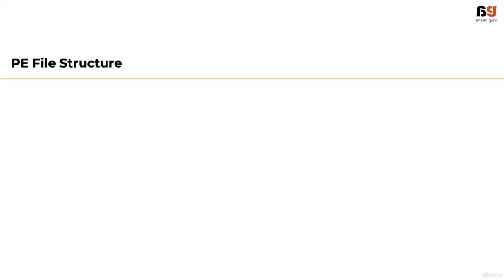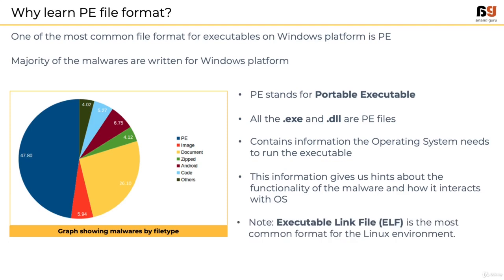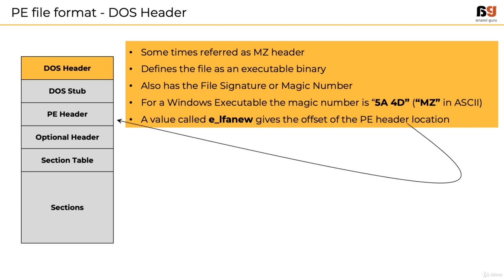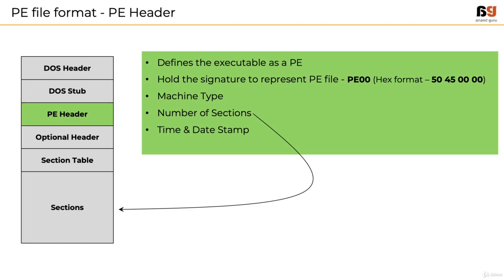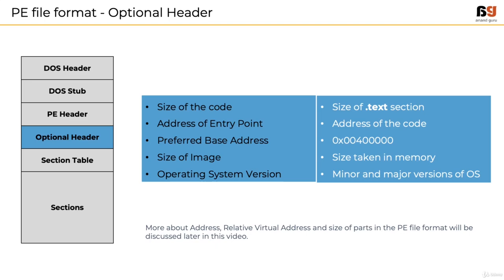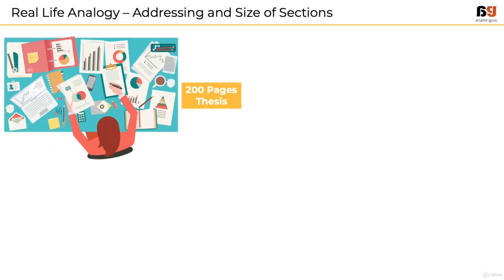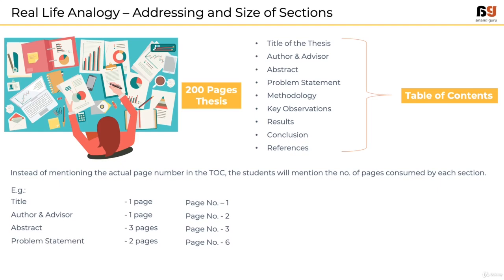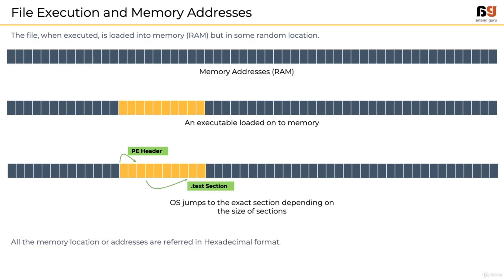009 PE File Structure | Learn the ABC of Malware Analysis